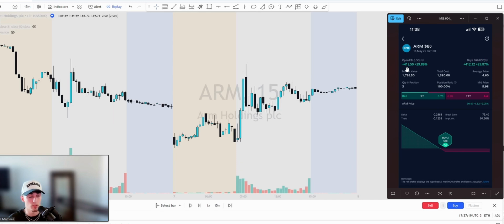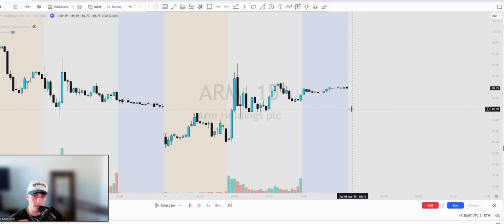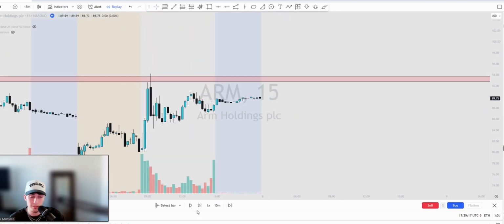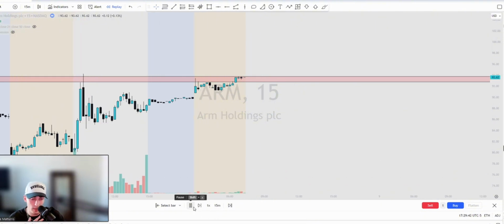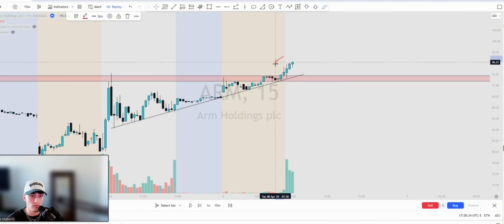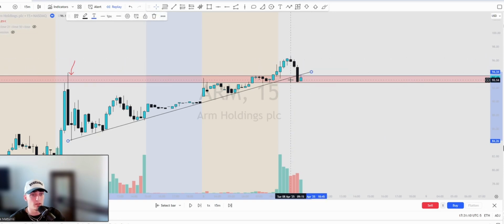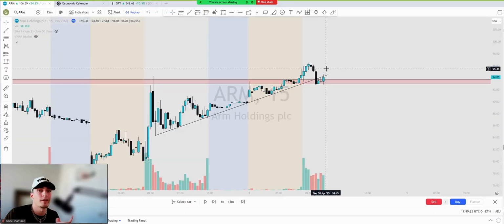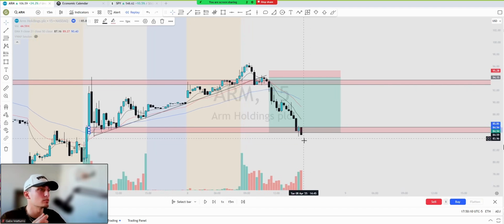$400 in 1 Hour Trading Options in the Stock Market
Join me as I break down my latest options trades in this weekly recap! From wins to losses, I’ll walk you through my strategies, thought process, and key lessons learned. Whether you're a beginner or a seasoned trader, there’s something here to help you sharpen your skills.

Let me know if you'd like it tailored further!